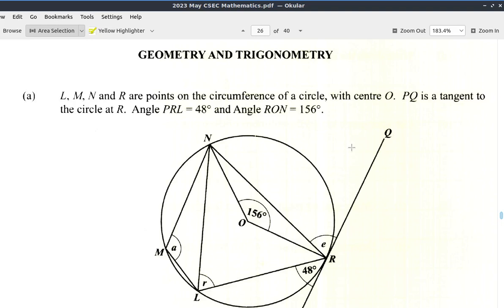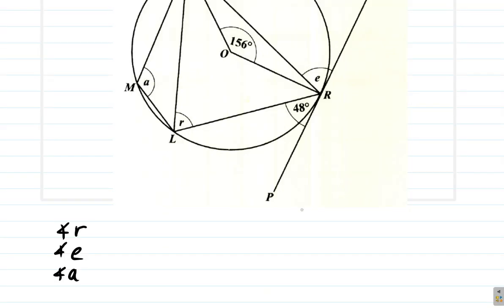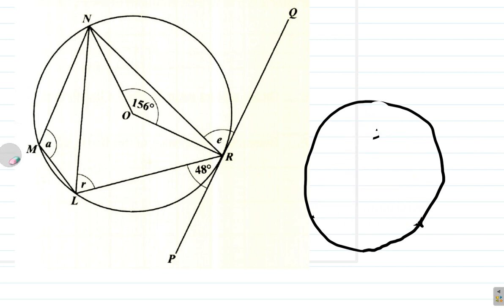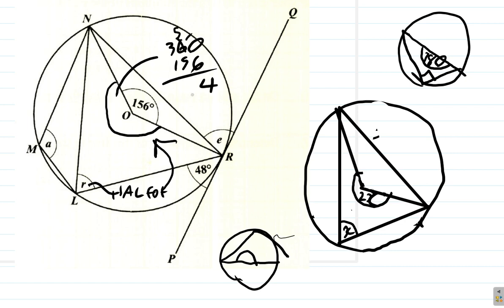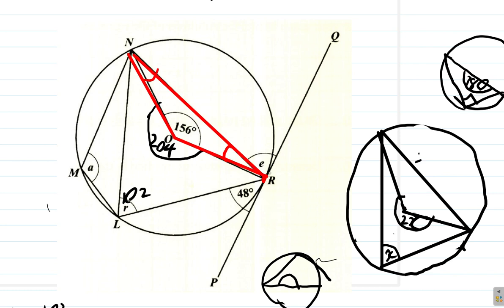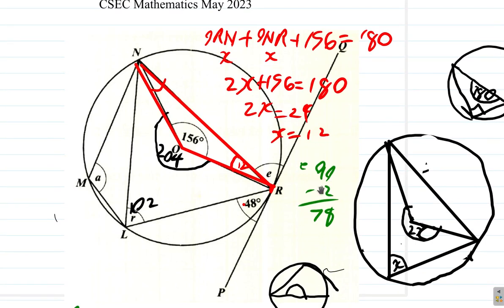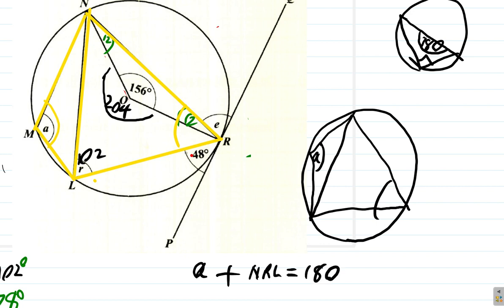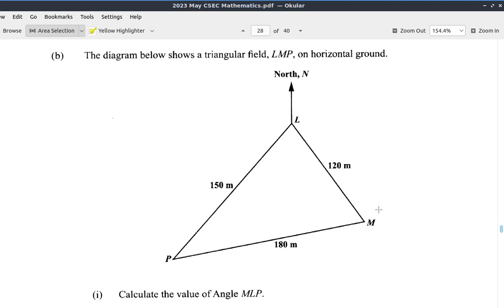CSEC Mathematics May 2023 Question 9 a